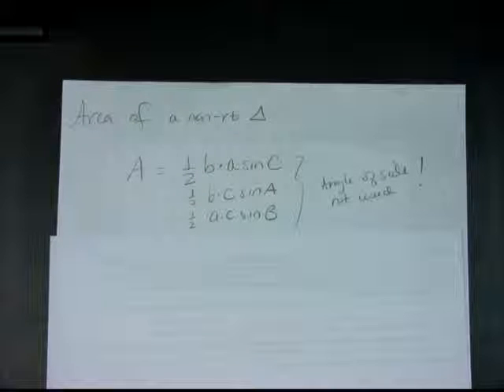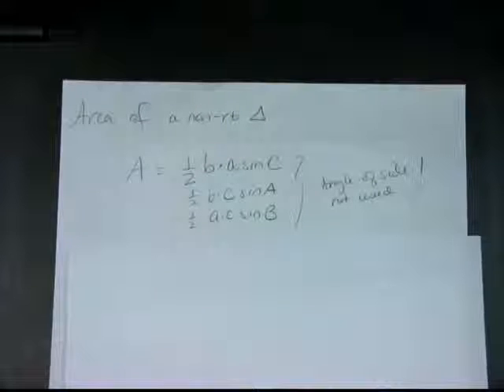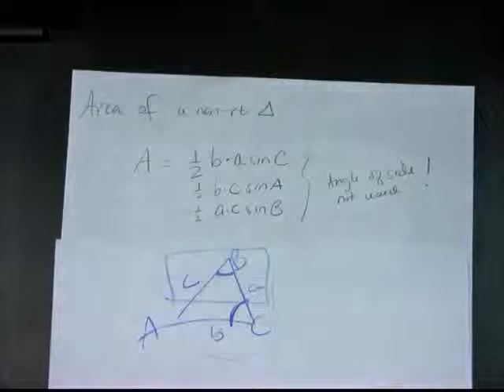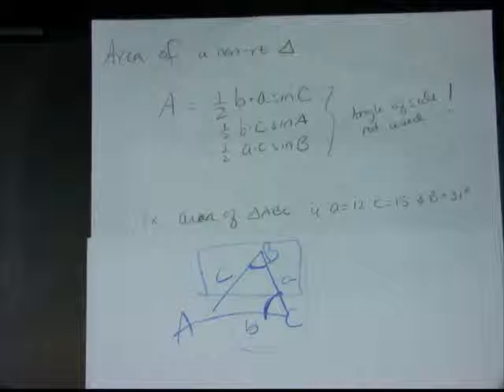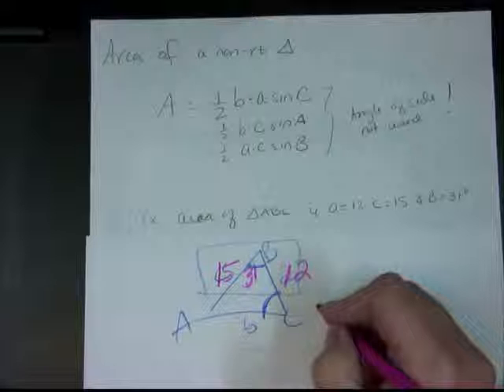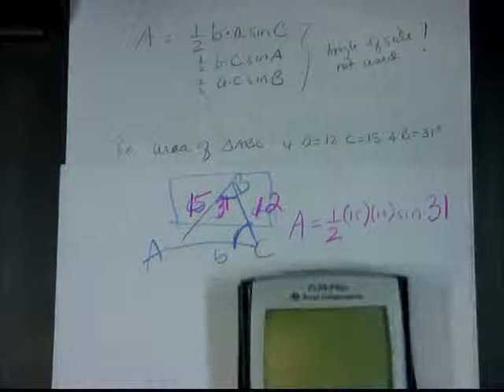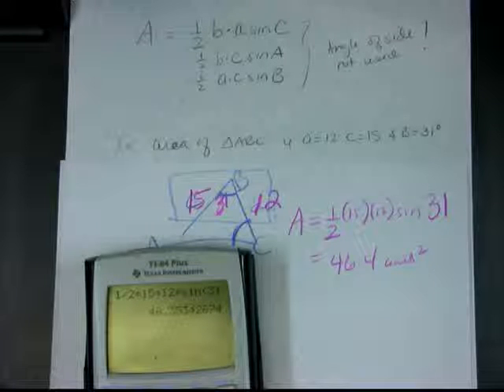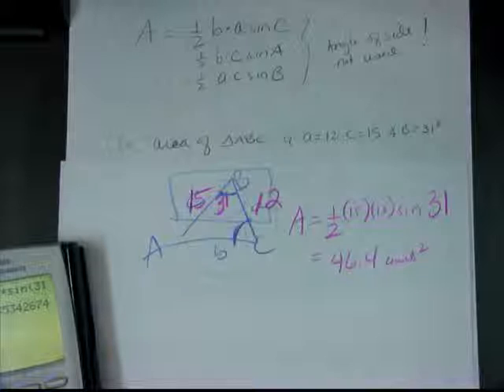area of non rt triangle